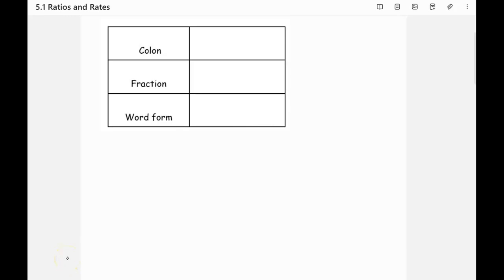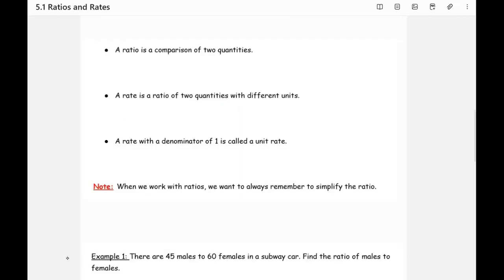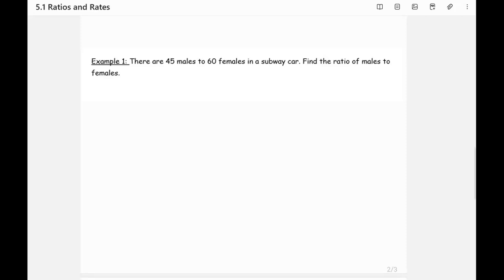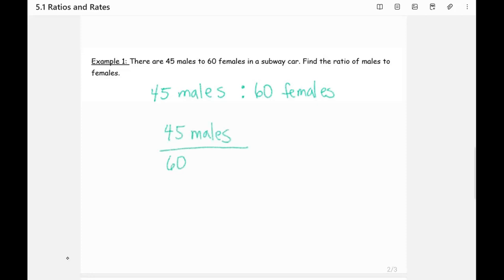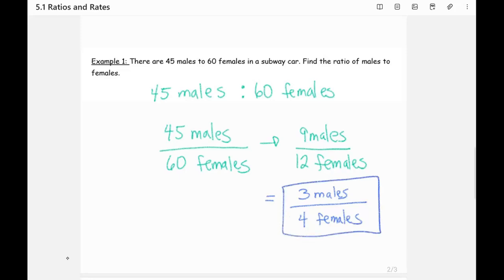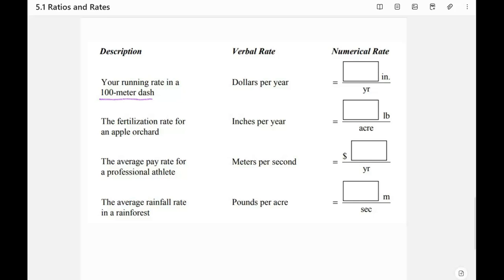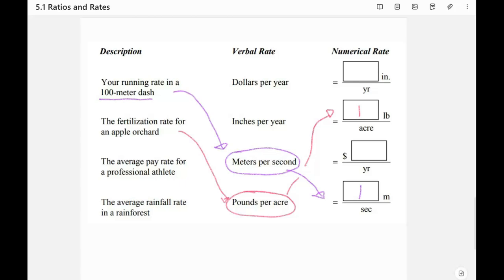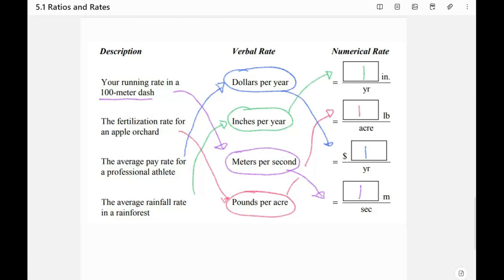5 1 Ratios & Rates